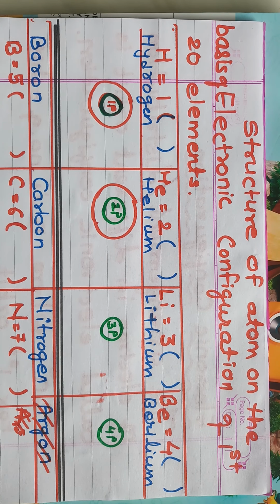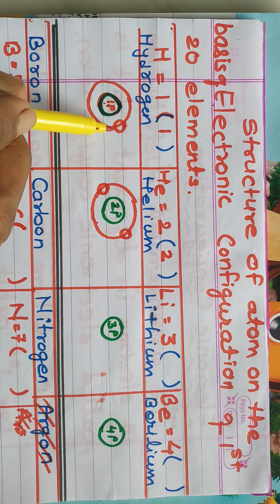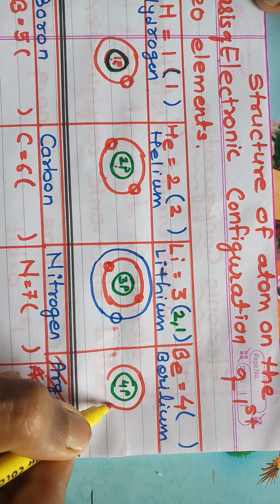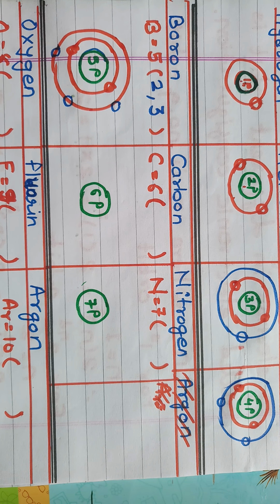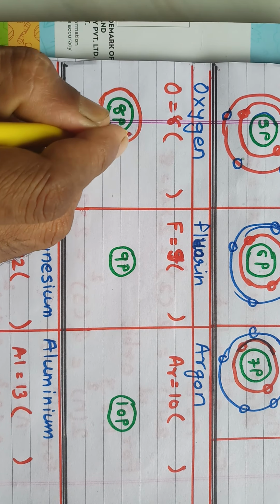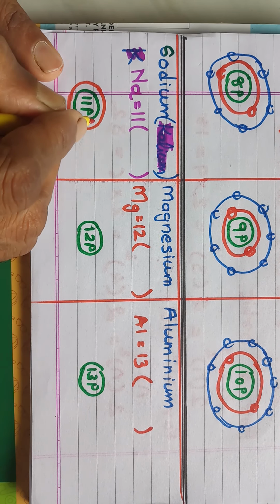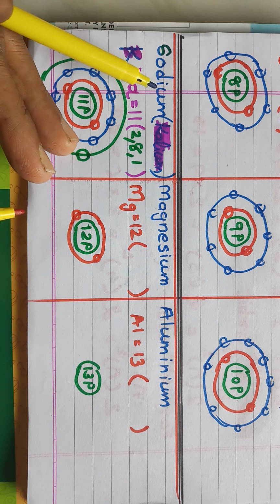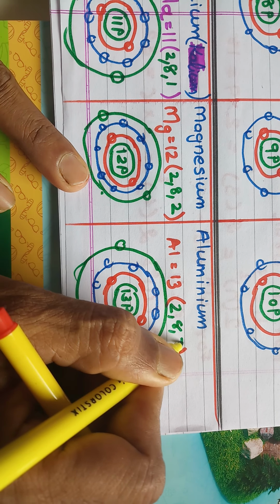electronic configuration of 1st 13 element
structure and electronic configuration of element